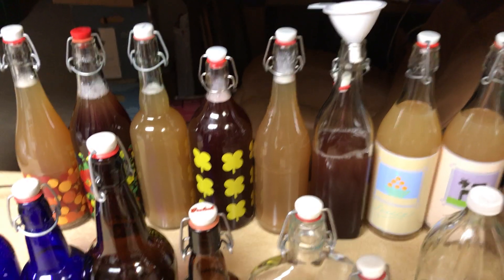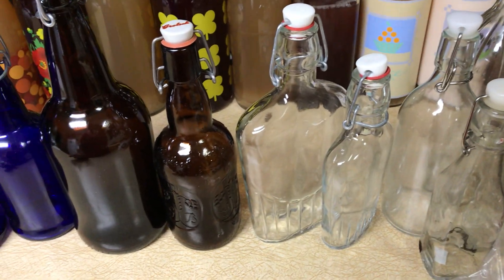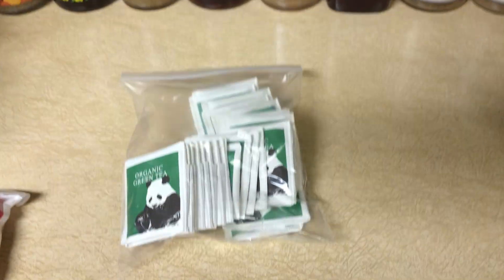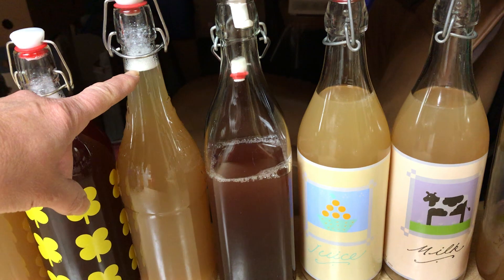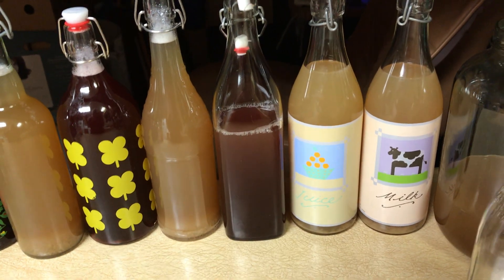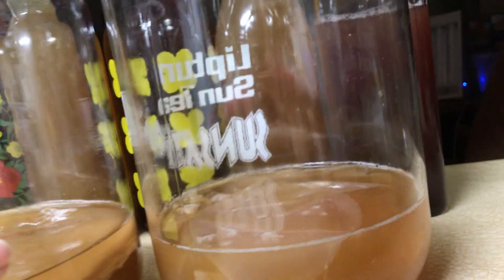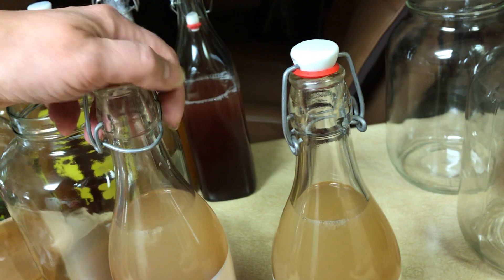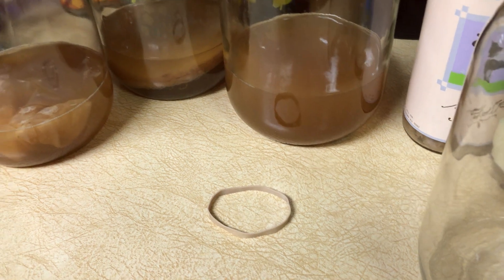How To MAKE KOMBUCHA TEA CHEAP at HOME - Super Easy and inexpensively Buying JARS at Thrift Store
I was buying about $60 in kombucha weekly for a long time, but finances made it so I couldn't afford to spend that money on it anymore so I looked into making my own. I noticed when I was drinking it, I seemed to have better gut health. I used to drink Soda every day before switching to the kombucha and felt I needed something to quench my thirst as I didn't seem to absorb the water I was drinking.

I had limited funds to start the process, so I went to thrift stores and yard sales in order to find flip seal jars. I was also able to find gallon fermentation jars in the second hand stores and yard sales. I never paid more than $2 for any jar. Usually, I am able to find them for around $1.50 a jar.

I was able to put out to friends asking if they knew anyone who had a scoby to start fermenting the kombucha. I wondered if I could make it work. I couldn't believe how easy it was to make! Basically, you just boil 8 tea bags in a gallon of water and 1 cup of sugar. Bring it to a boil and let it steep until completely cooled.The tea is black, green, or oolong tea. I've used Oolong and Green and both were great.

Once the tea is cooled, you put the 2 cups of start you keep out from the fermented tea, and the scoby goes in and you just put a clean cloth with elastics over it and let it ferment for 6 to 10 days.

You put a few ounces of fruit juice to flavor it into the flip top jars, and then fill them up with the fermented tea. Wipe the tops and put the flip top on and shake. Allow the sealed jars to ferment with the fruit juice for a day or two at room temperature checking how much carbonation has been created.

Once there is a psst sound coming out when you uncap the jar, you can put it in the fridge to drink for the next few weeks. If you don't fill the jars over full, you don't need to allow the pressure to escape as often. I pull out the jars every day or two and allow the pressure out. If the jar doesn't have much of a "PSsT" sound, you can leave it out for longer to ferment more building up more carbination.

It is super easy and I was surprised at that. I really wish I had looked into making it earlier.

Channel Tags: kombucha, how to make, at home, probiotic, homemade, fermented, fermentation, skoby, scoby, scobies, tea, green, oolong, black, simple, simplest, full instruction, instructions, step by step, budget, inexpensive way to make,  gut health, healthy gut, way to make kombucha at home, easy way to make kombucha, easiest way to make kombucha, fast way to make kombucha, cheap way to make kombucha at home, cheapest way to make kombucha, how to, easy way to, cheap way to, human, horsehair, nematomorpha, dehydration, dehydrated, the, secret, is, gratitude, health, family, parasite, parasites, thesecretisgratitude, dehydrating, dehydrate, fixing, fixed, craft, game, games, morgellons, strongyloides, hook, worm, worms ,how, to, fix, clean, make, flowers, wedding, making, original, song, songs, sing, singing, sprinkler, family, home, repair, repairing, repairs, best, way, to, vlog, blog, website, health, cancer, essiac ,heal, healing, healed, sew, sewing, patch, patching, review, reviewing, compare, comparing, dehydrators, reviews, Disney, princess, princesses, hand, talented, original, writer, wrote, water, light, fixture, dryer, vent, diffuser, diffusing, vents, diffused, oils, missionary, sister, sisters, missionaries, prince, grand, jewelry, ring, gold, silver, finding, thrift, store, shopping, sort, sorting, sorted, find, found, yard, sale, toenail, fungus, fungal, infection, infected, rash, rashes, iodine, lugols, herbs, poultice, broken, bone ,bones, shoulder, national, anthem, strongyloidiasis, landscape, tree, pruning, prune, nail, nails, peroxide, hydrogen, grand-kids, daughter, daughters, kids, bunko, reunion, reunions, bunco, knit, knitting, pearl, pearls, necklace, necklaces, earring, earrings, bracelet, bracelets, brooch, broach, pin, pins, diamond, diamonds, ruby, topaz, sapphire, thyroid, hair, hands, grand kids, fruit, leather, plums, peaches, avocado, laetrile, shower, head, asparagus, insect, insects ,apples, banana, ginger, blast, toe, nail, diy, do it yourself,